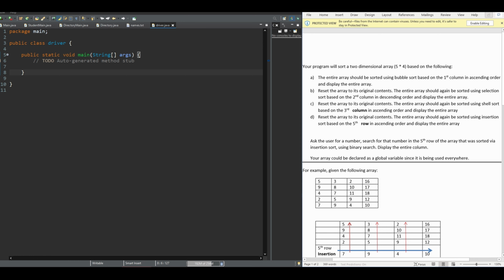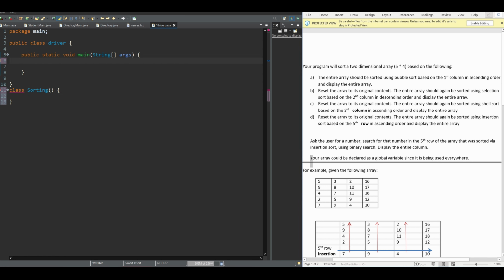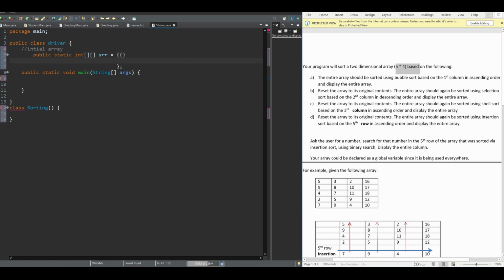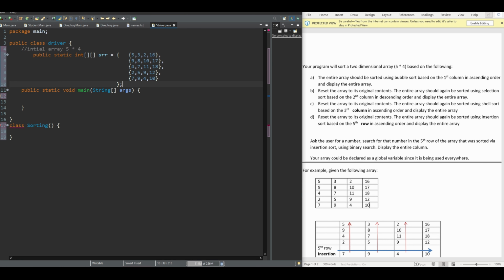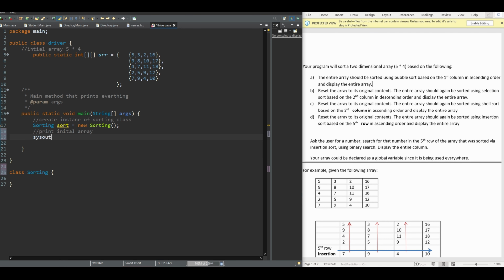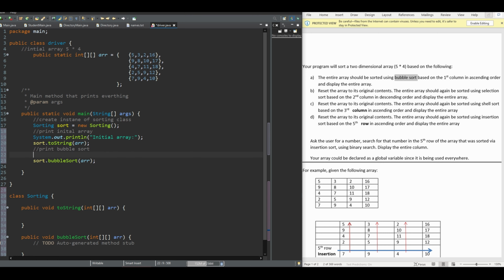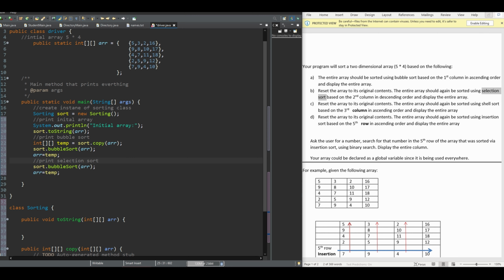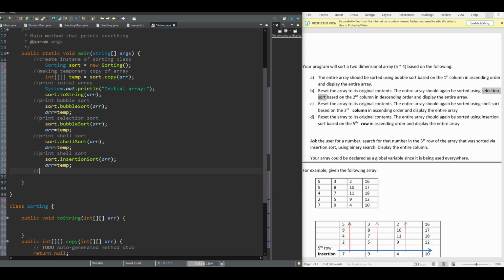Sort Search JAVA Assignment (part 1, main class & setup) | Data Struct. & Algorithm Analysis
Sort Search Assignment Instructions:

Your program will sort a two dimensional array (5 * 4) based on the following:
a) The entire array should be sorted using bubble sort based on the 1st column in ascending order and display the entire array.
b) Reset the array to its original contents. The entire array should again be sorted using selection  sort based on the 2nd column in descending order and display the entire array.
c) Reset the array to its original contents. The entire array should again be sorted using shell sort based on the 3rd   column in ascending order and display the entire array
d) Reset the array to its original contents. The entire array should again be sorted using insertion sort based on the 5th   row in ascending order and display the entire array

Ask the user for a number, search for that number in the 5th row of the array that was sorted via insertion sort, using binary search. Display the entire column.
Your array could be declared as a global variable since it is being used everywhere.